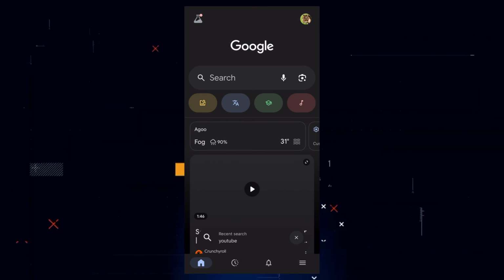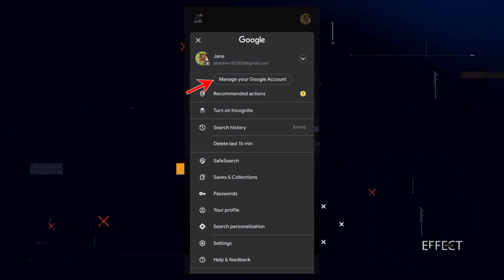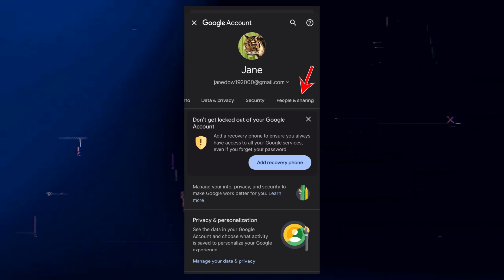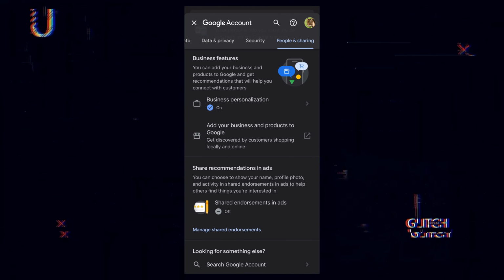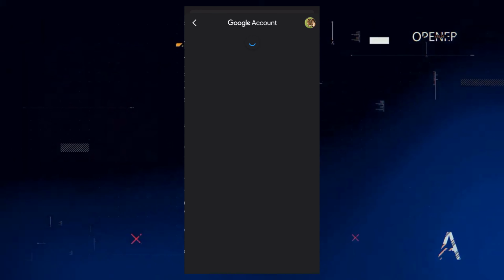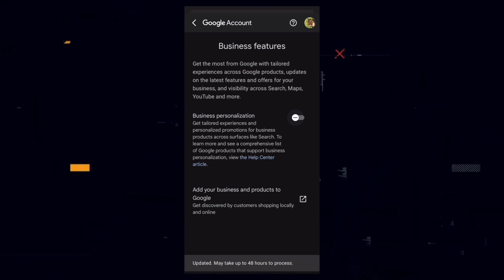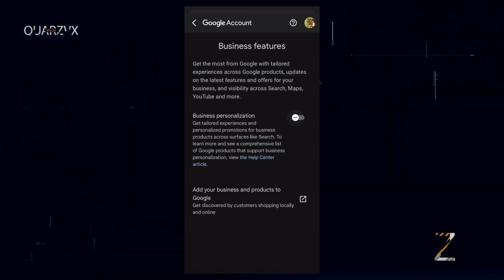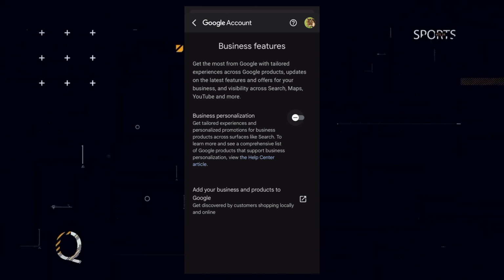How to Change Gmail from Business to Personal?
Change Gmail from Business to Personal | Step-by-Step Guide

In this video, we'll show you how to easily switch your Gmail account from a business account (Google Workspace) to a personal account (Gmail) on both desktop and mobile devices. This will help you move from a work-related email to a more personal Gmail experience.